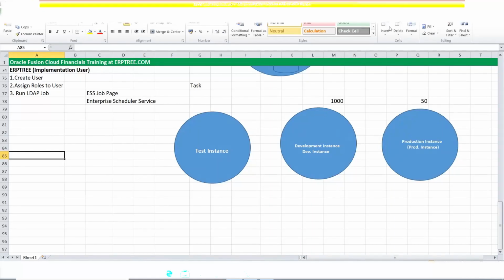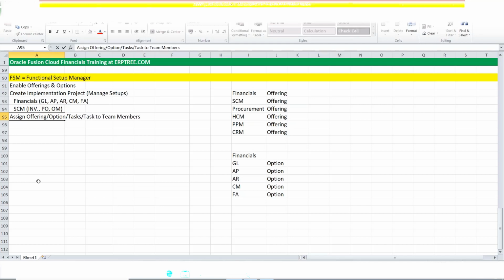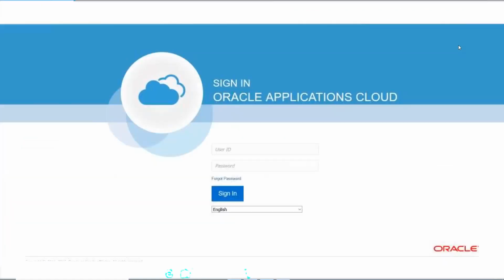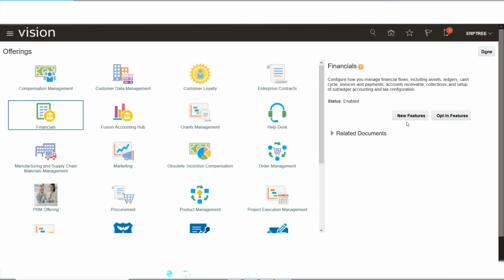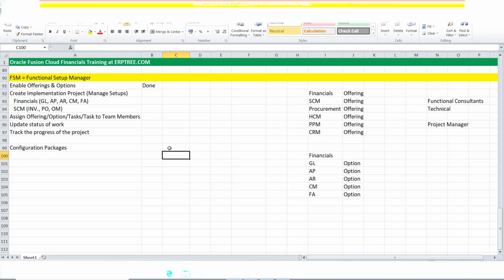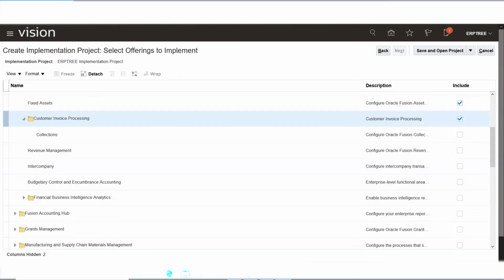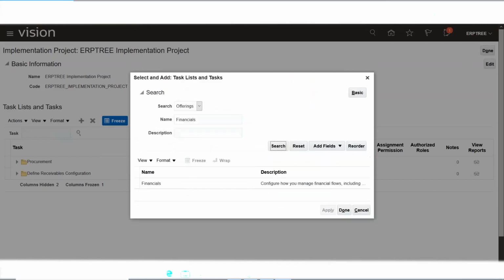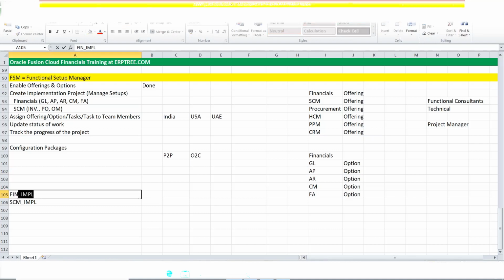Oracle Fusion Financials Training | FSM & Project Creation | 4th Session